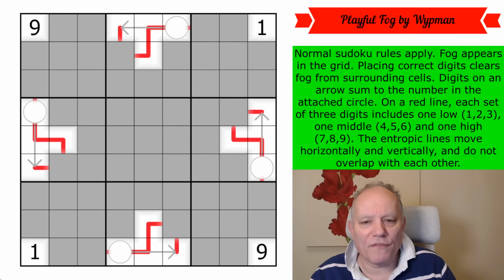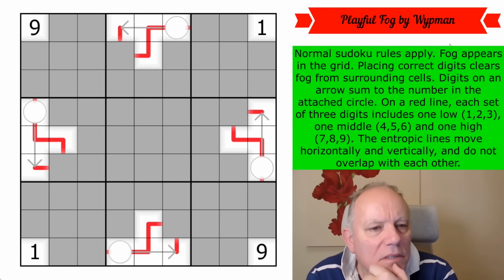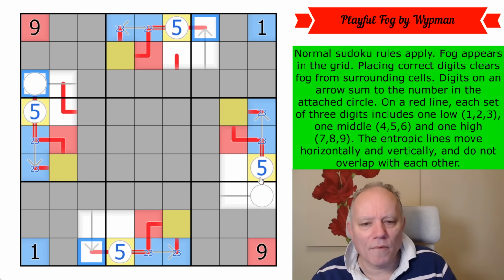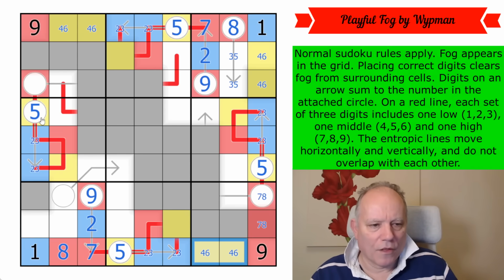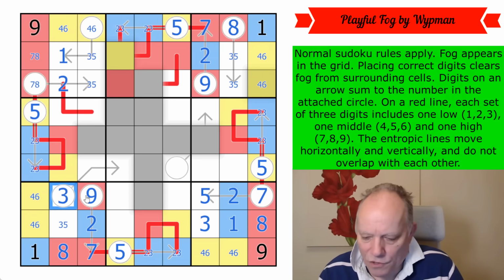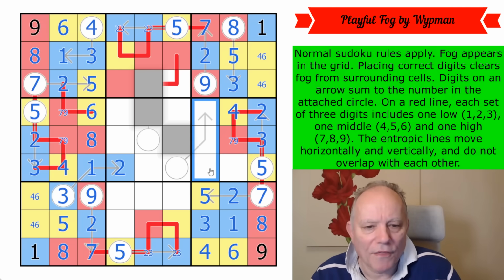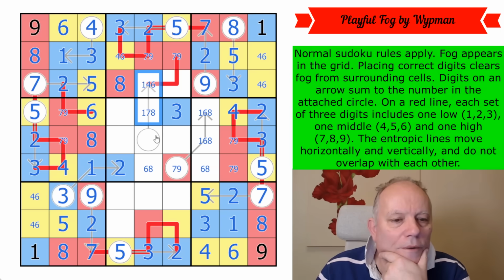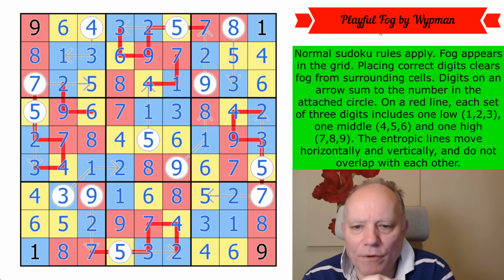Playing around in the FOG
Normal sudoku rules apply. Fog appears in the grid. Placing correct digits clears fog from surrounding cells. Digits on an arrow sum to the number in the attached circle. On a red line, each set of three digits includes one low (1,2,3), one middle (4,5,6) and one high (7,8,9). The entropic lines move horizontally and vertically, and do not overlap with each other.

Start the New Year by journeying with Bilbo and the dwarves to the Lonely Mountain! Blobz brings us another epic sudoku hunt based on JRR Tolkien’s The Hobbit. Just $2/month for the monthly reward, $3/month or higher for solution videos. Lots of other great content available, including crosswords, Connections, and some very long solves by Simon.

▶NOW AVAILABLE: Cracking the Cryptic’s Fog-of-War Sudoku! ◀

All our apps are full of hand-crafted sudoku puzzles by some of the best constructors in the world. The main app includes Domino, Lines, GAS, and some free sets, and the BRAND NEW Fog-of-War, along with recently released Approachable Sudoku. Other stand-alone apps include Classic, Killer, Chess, Miracle, Thermo, Arrow, and Sandwich.

▶Credits◀
SOFTWARE: Thanks to Sam Cappleman-Lynes and Sven Neumann
Logo: Melvyn Mainini
Opening Credits: Burak Mescioğlu

▶ Contents ◀
0:00 Theme Music & News around the channel
1:58 Rules of today’s puzzle
3:20 Start Of Solve - Let's Get Cracking!